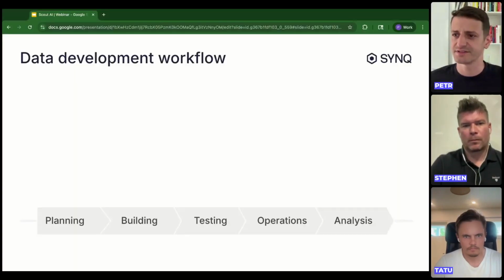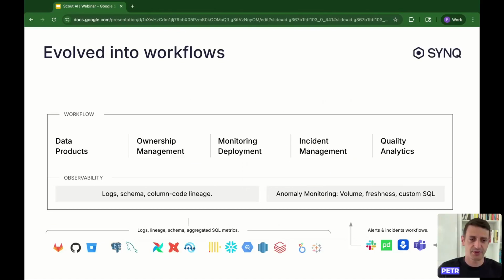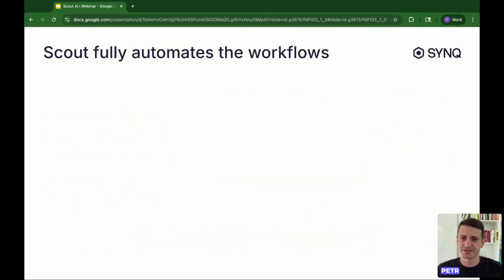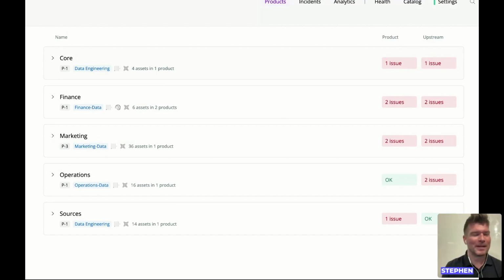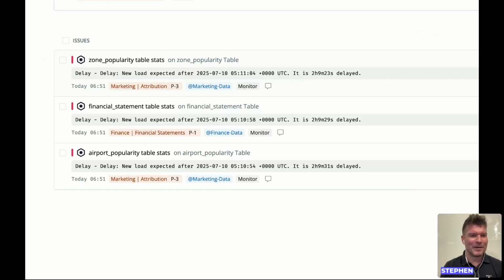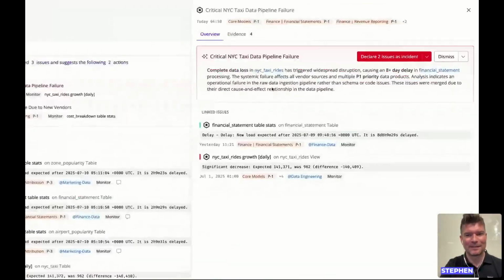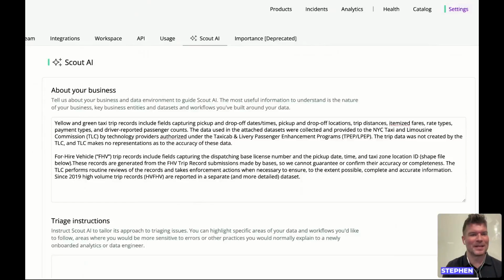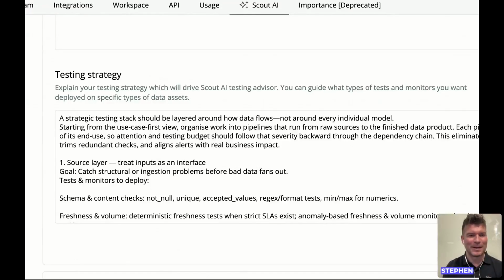Webinar: Introducing Scout The Autonomous Testing & Monitoring Advisor for Data Teams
See Scout in action and how it can make your team faster, more focused, and more effective.

🧠 Live AI agent demo

🔍 Real-world use cases from our customers already using Scout